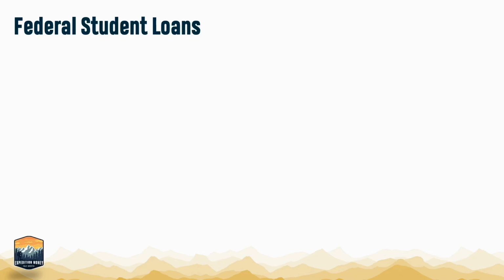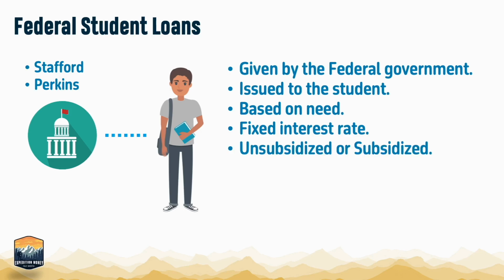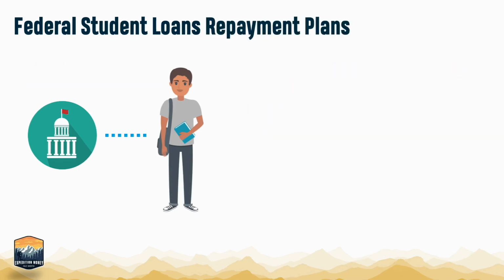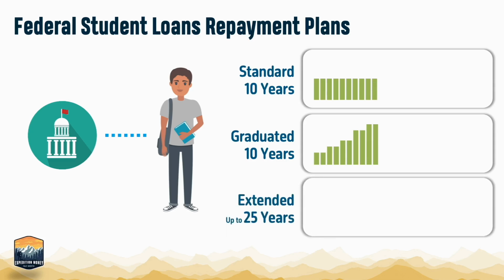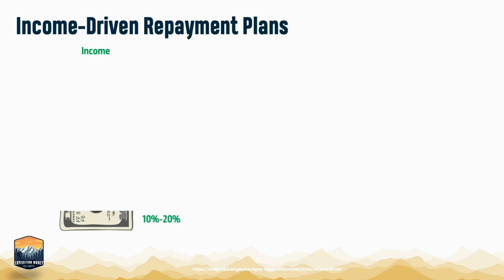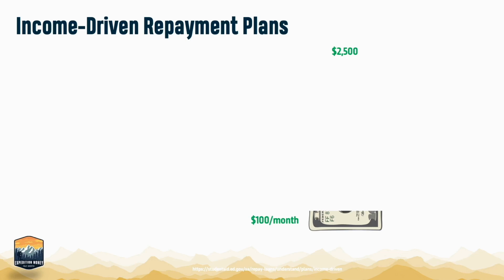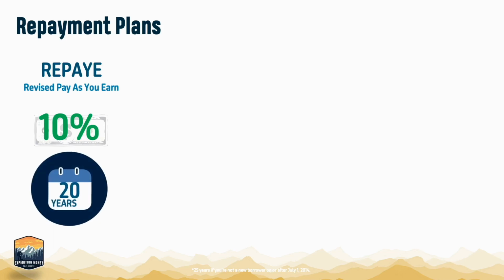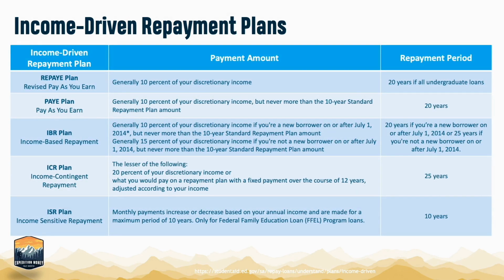2. Income Driven Repayment Plans (2/12) - How To Make Student Loans Affordable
📖 INCREDIBLE BOOKS
▶ Insider Secrets for Transforming Travel
▶ Money Is Factscinating

Peter Waitzman
Founder CEO

R05XMQRXRZP0JXQG From Worried to Wealthy is a 10-week debt recovery workshop that gives individuals, couples, and families a proven, step-by-step plan to eliminate debt, reduce financial stress, and build lasting financial freedom to learn more and enroll. Whether you're drowning in credit card debt, living paycheck to paycheck, or simply ready to take control of your money, this confidential, community-based program delivers real tools, real accountability, and real results.